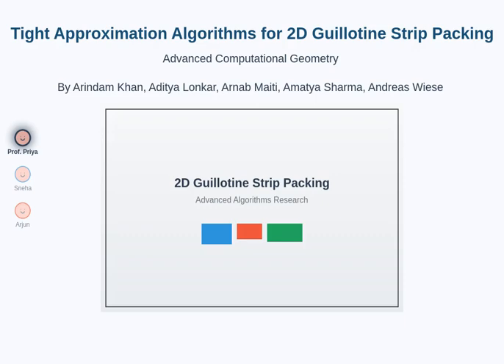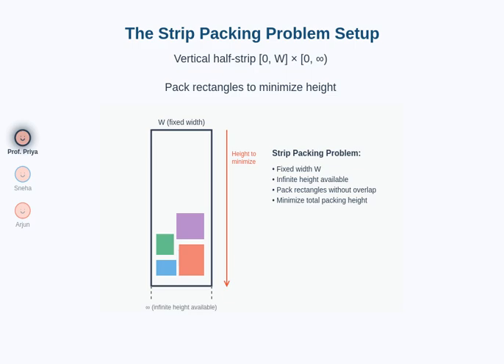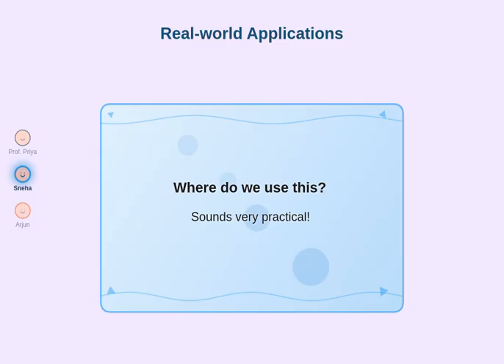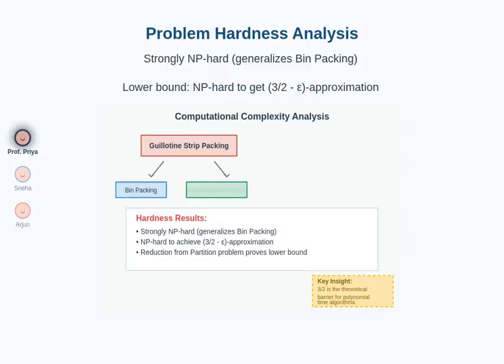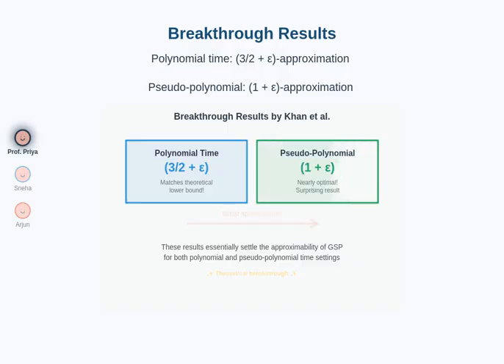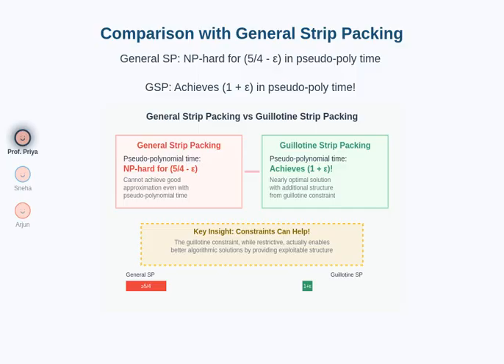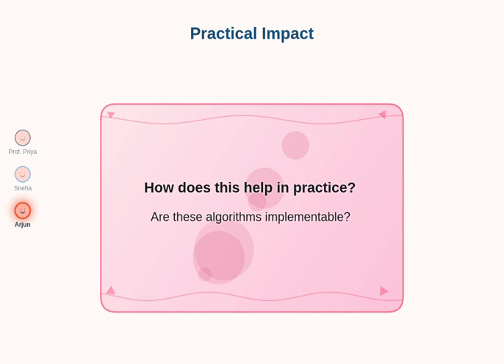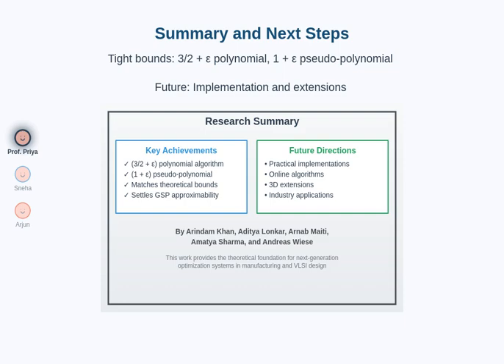Tight Approx. Algos for Guillotine Strip Packing | A. Khan, A. Lonkar, A. Maiti, A. Sharma, A. Wiese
In this video, generated by Paaṭha AI's single-prompt video generator — India’s full-stack AI educational platform — we present the groundbreaking research by Arindam Khan, Aditya Lonkar, Arnab Maiti, Amatya Sharma, and Andreas Wiese on approximation algorithms for the Guillotine Strip Packing (GSP) problem. This work settles the approximability of GSP in both polynomial and pseudo-polynomial time.

Key Highlights:

Introduction to Strip Packing and Guillotine separability

Approximation hardness and links to Bin Packing and Makespan minimization

A matching polynomial-time approximation algorithm for GSP

A pseudo-polynomial time approximation algorithm, contrasting with general SP hardness

📖 Full Citation (ACM format):
A. Khan, A. Lonkar, A. Maiti, A. Sharma, and A. Wiese. 2025. Tight Approximation Algorithms for 2D Guillotine Strip Packing. ACM Transactions on Algorithms, 21(3), Article 28, 1–30.